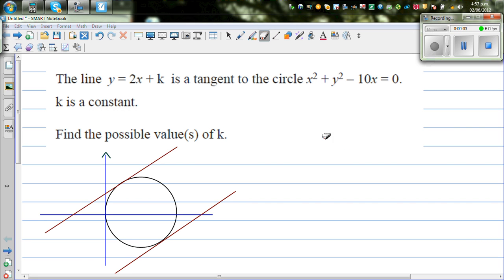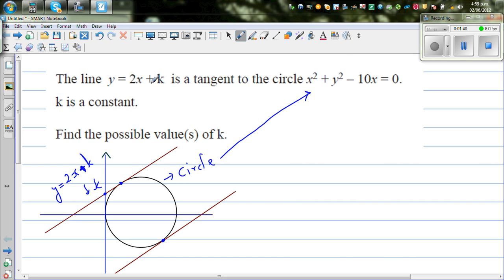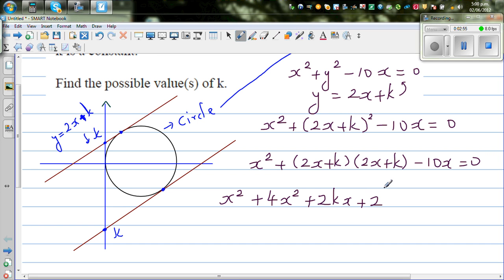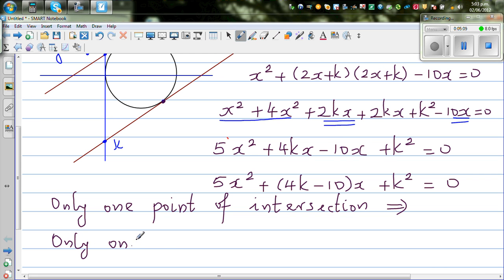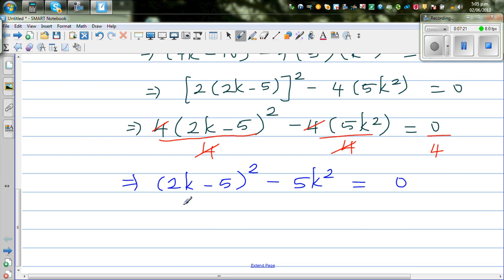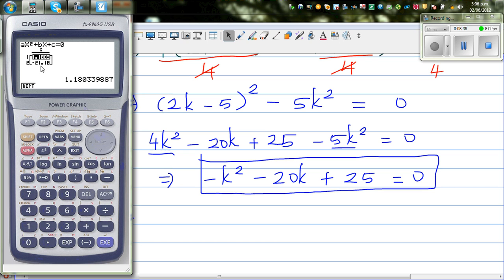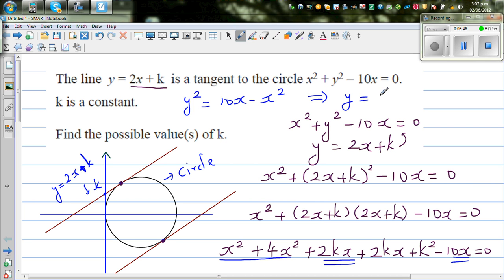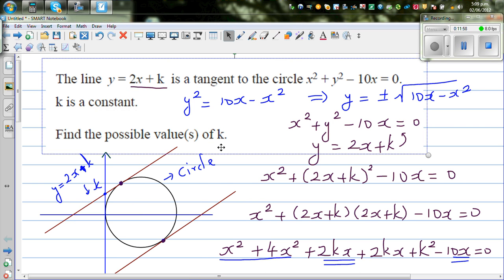Finding the value of k of y = 2x +k when the line intersects circle x^2+y^2 10x = 0